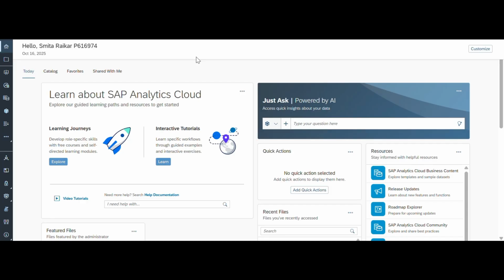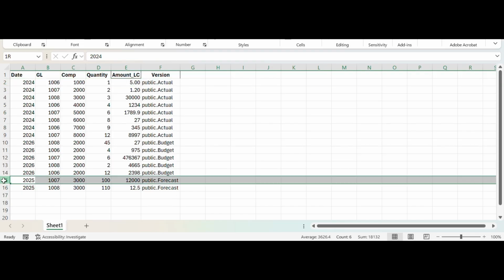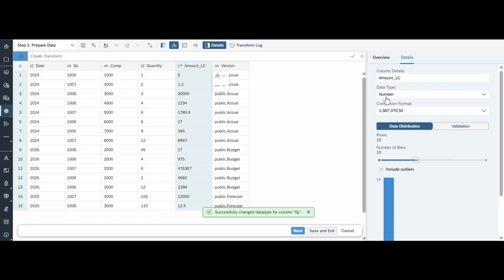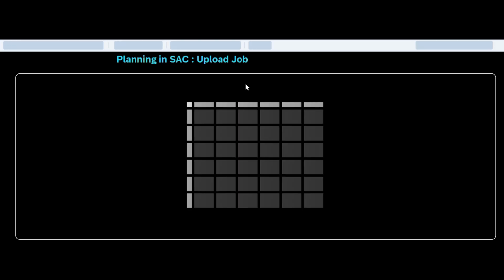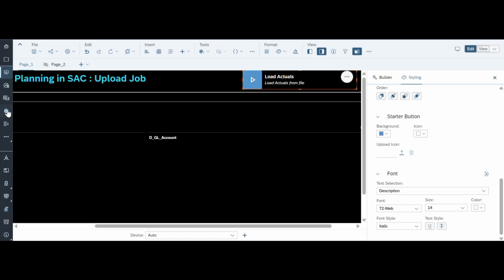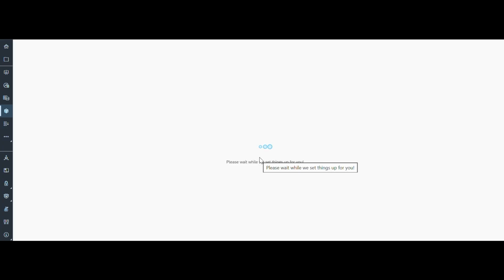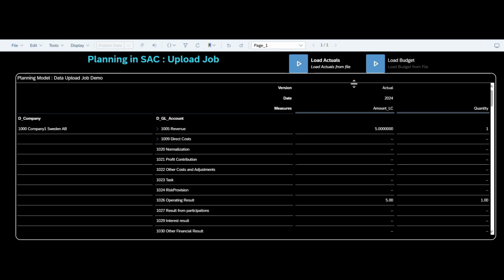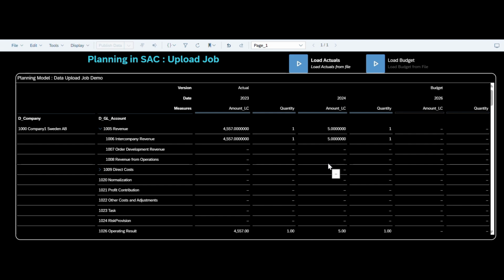SAP Analytics Cloud (SAC) | Planning | Data Upload Job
As a modeler, you can set up template files as upload jobs that business users can then reuse in stories to upload data.

This way, they can leverage their data planned offline and stored in local Excel or CSV files quickly in stories in SAP Analytics Cloud.

The template file acts as a structure with mappings that business users cannot edit, with wrangling operations available only in the modeler.

🧠 What You’ll Learn:
✅ Creating an Upload Job
✅ Set Up Starters
✅ Run Data Upload Actions

🧰 Tools & Requirements:

SAP Analytics Cloud (SAC) access

Prepared dataset (CSV or Excel format)

Basic understanding of data models in SAC